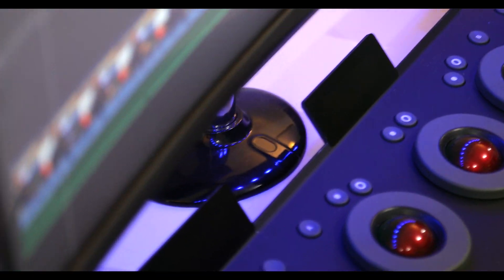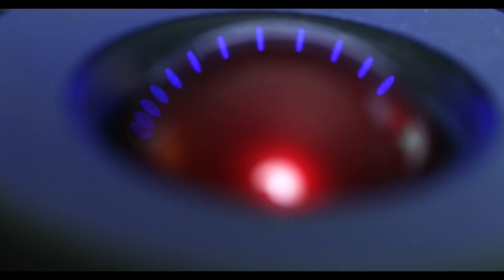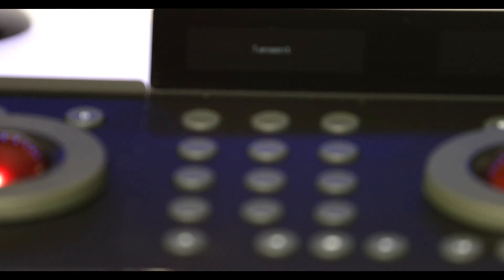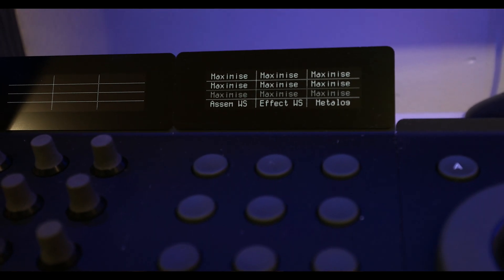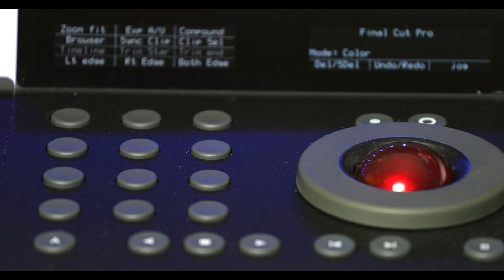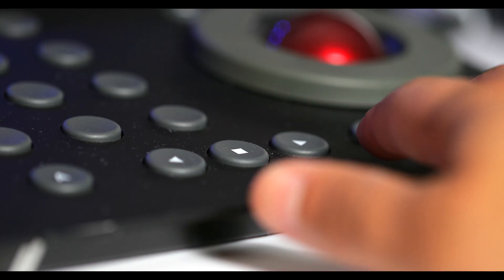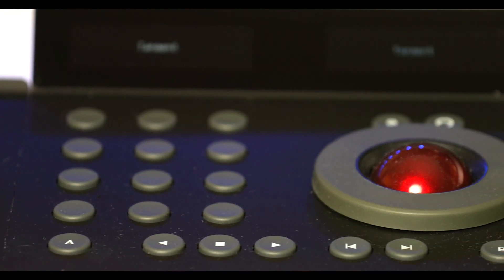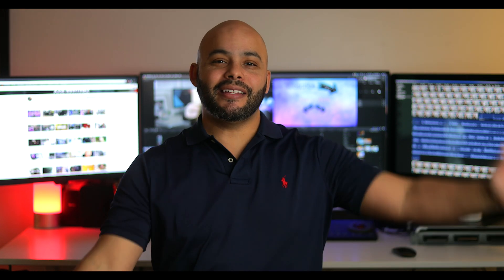Make Video Editing Faster | Tangent Element Control Surface Panel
Edit Video Faster with a Control Panel
Tangent Element Bundle Panels
BlackMagic Control Panel